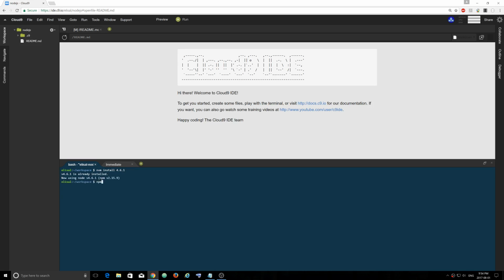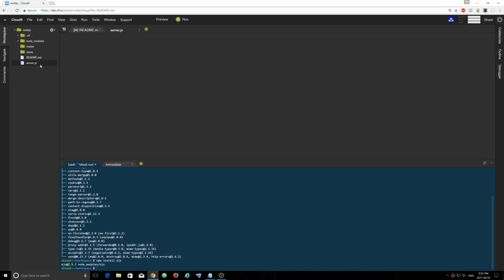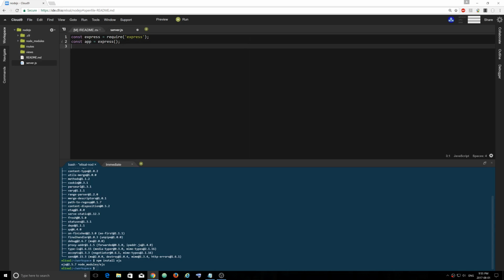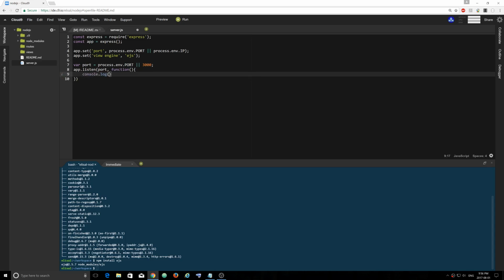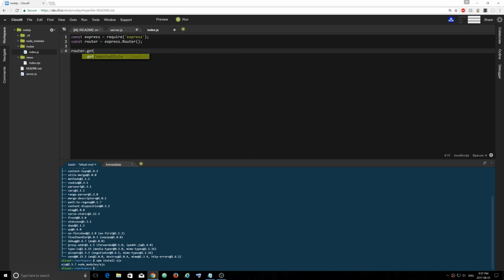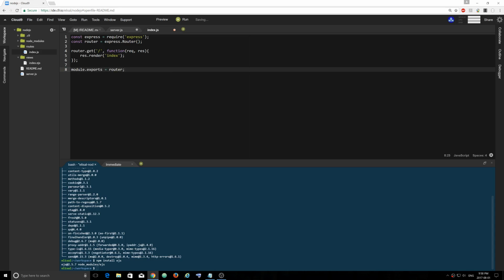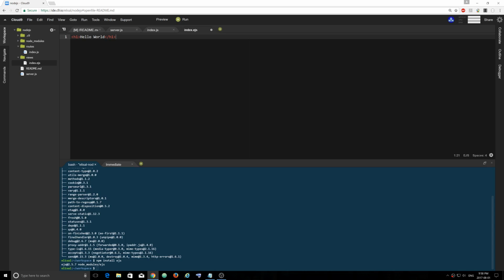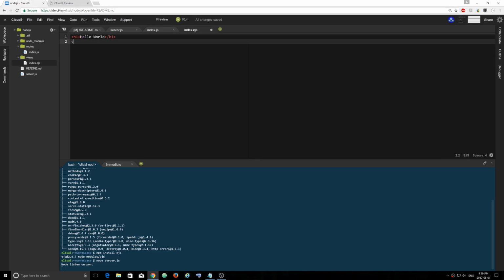How to create a basic webpage with node and express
Hey guys! So in this video, I demonstrates how to create a basic hello world webpage with node.js and express.js.